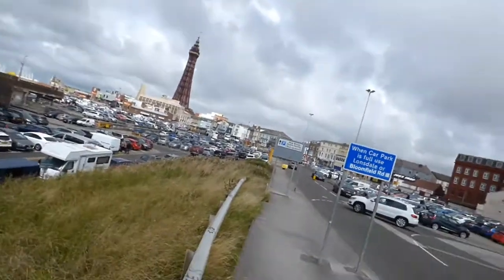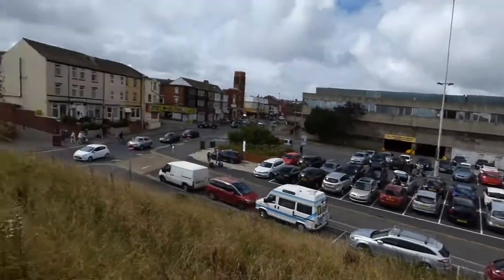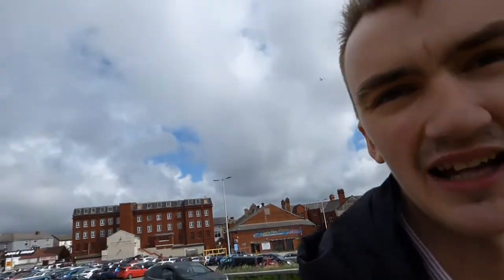Disused Stations - Ep 5 | Blackpool Central - Coral Island Secert | World of Xploration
Howdy Explorers, Today's Disused Stations - Ep 5 | Blackpool Central - Coral Island Secret. Is all about uncovering secrets.

Did you know the Secret that Coral Island is holding? Are you wondering what treasures is hidden away but It not just Coral Island that holding secrets, check out the video to find out.

The Story of World of Xploration [WOX]

World of Xploration or WOX for short. is a fun journey of discoverer, as your content creator is having a huge battle with life.As he suffers from Anxiety, Autism and Hidden Disabilities which make the world seem very confusing and loud sometimes. So World of Xploration is a personal social outlet to help with my battle with life.

The WOX Community

The Source Centre

Images from
Google Images
World of Xploration